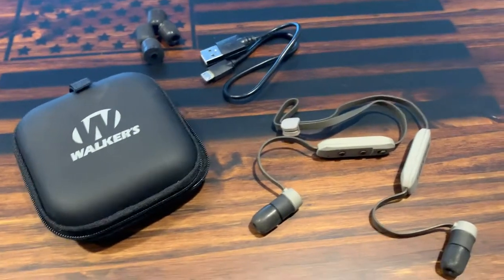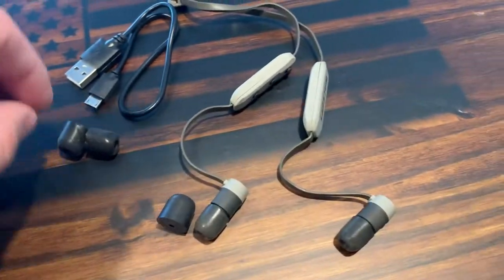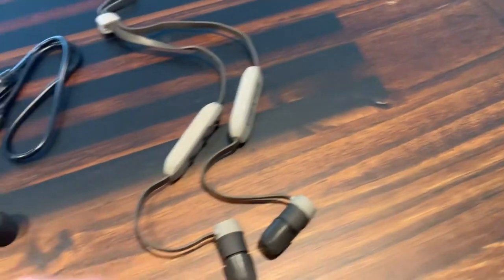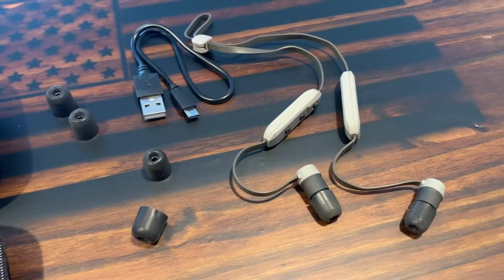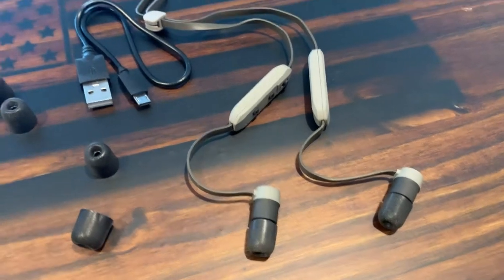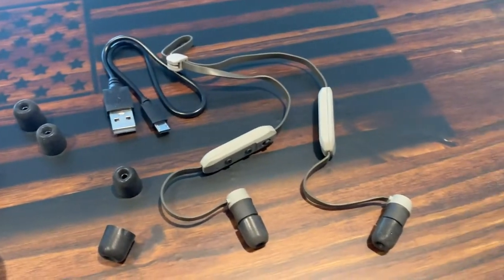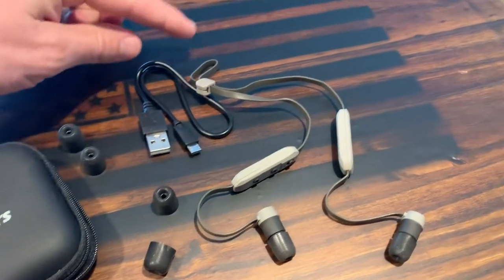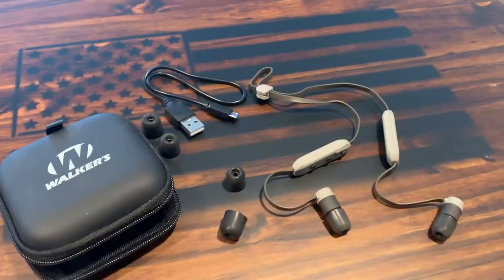Walkers Rope Hearing Enhancer Ear Buds Review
This is a product review of my Walkers Hearing Rope Enhancer hearing protection ear buds for hunting and target shooting.